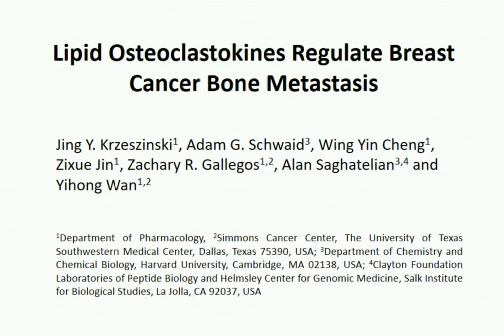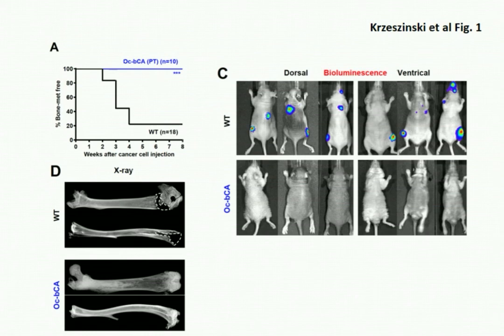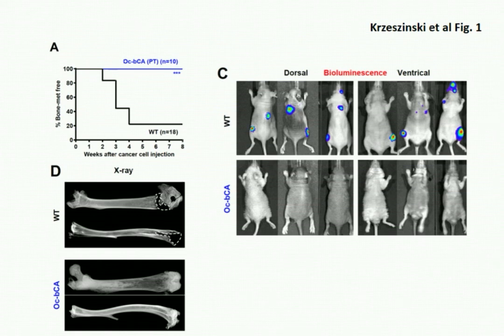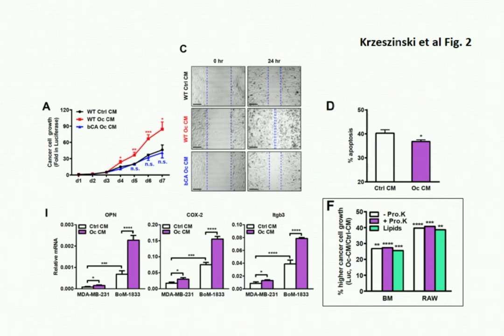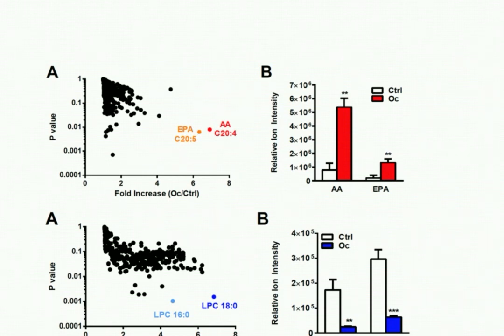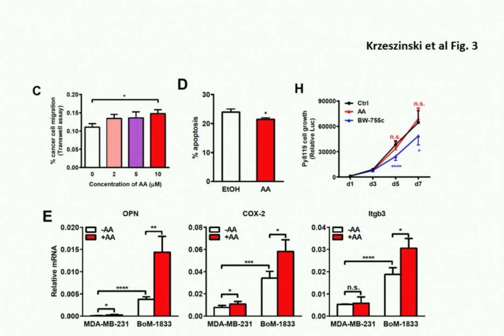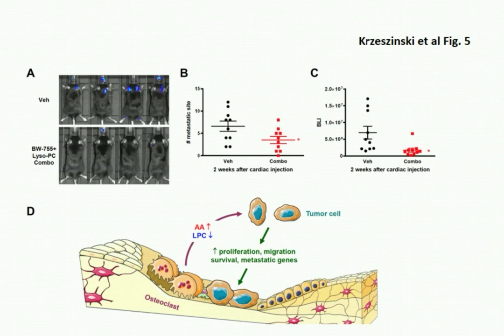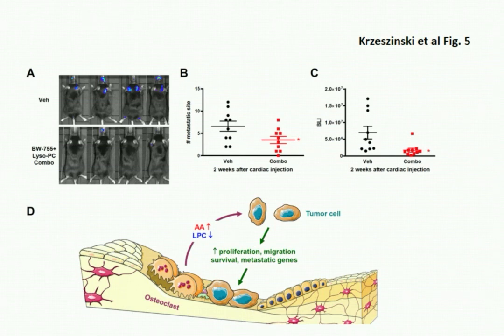Dr. Krzeszinski On “Lipid Osteoclastokines Regulate Breast Cancer Bone Metastasis”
Dr. Krzeszinski is currently a research scientist in Dr. Yihong Wan’s lab in the Department of Pharmacology at UT Southwestern Medical Center in Dallas, Texas. She received her Ph.D in genetics in 2010 from Fudan University, China, where she discovered a novel tumor suppressor SCYL1-BP1 and identified its role in carcinogenesis. Between 2009 and 2010, Jing was a research fellow in Dr. Hai Rao’s lab at UT Health Science Center in San Antonio, Texas, where she examined the role of ubiquitinated degradation of DNA repair proteins in carcinogenesis.

Jing joined Wan lab in 2011 as a postdoctoral scholar and was promoted to research scientist in 2016.  Her research focuses on osteoporosis and cancer bone metastasis by identifying novel therapeutic targets such as microRNAs and elucidating new cellular molecular mechanisms. In her free time, Jing enjoys reading, traveling and scuba diving.